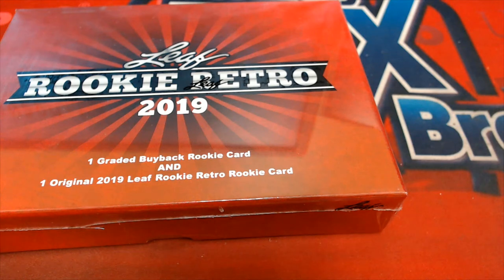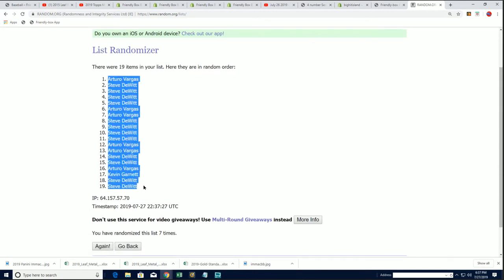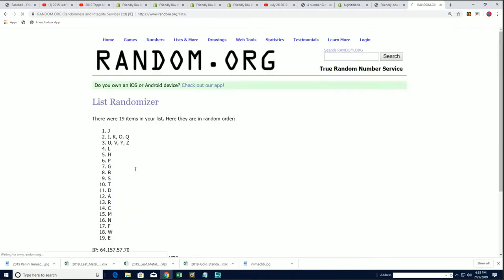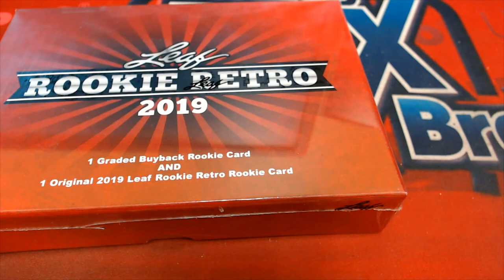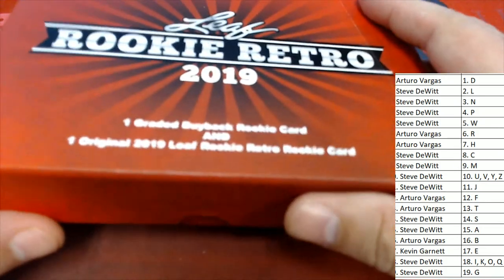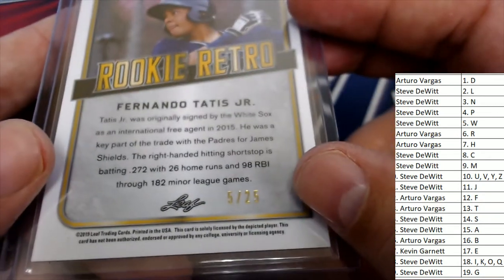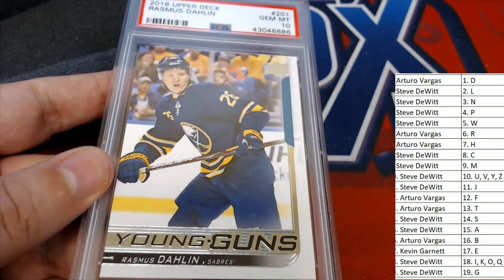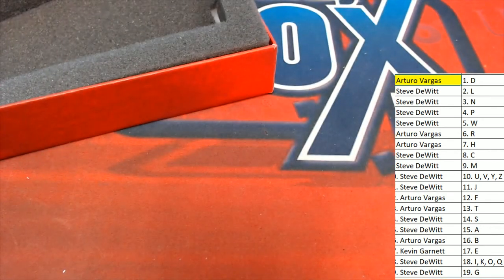2019 Leaf Rookie Retro ID 19ROOKRETRO105